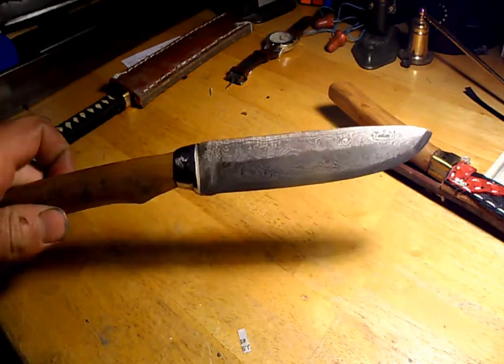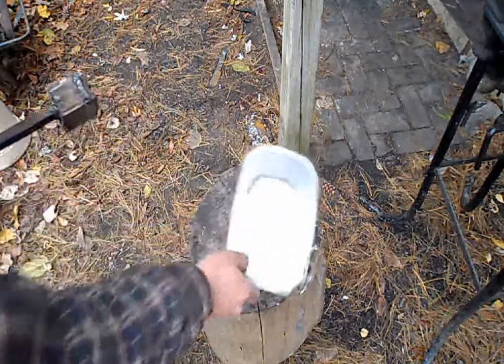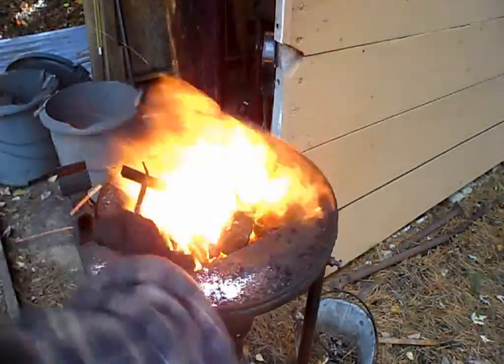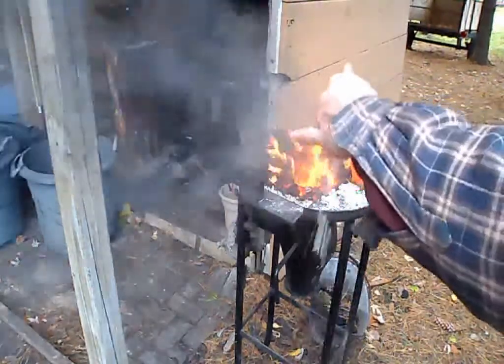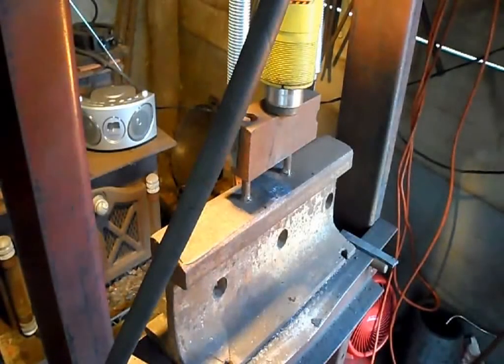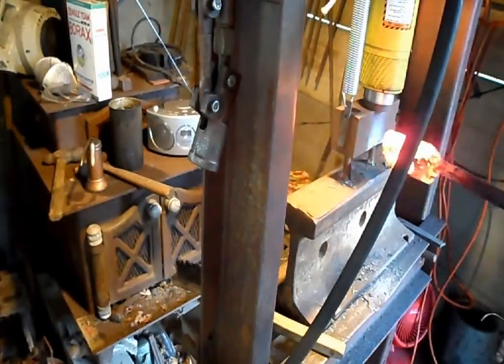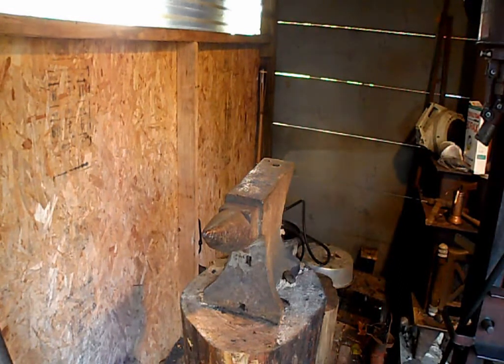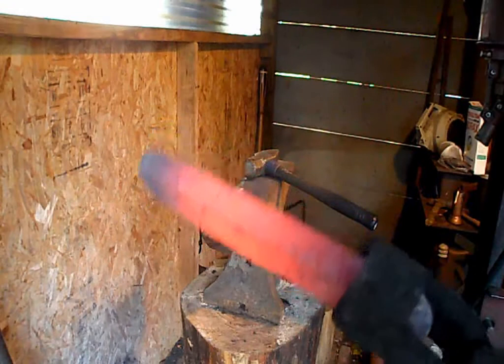Forge Welding a Damascus Billet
In this video I combine 1095 steel and 15N20 nickle steel into a 9 layer billet of damascus steel. This is the first step in the process of forging a damascus steel tanto knife.